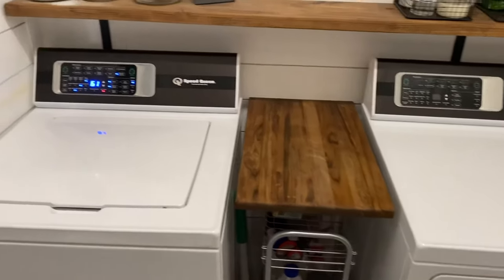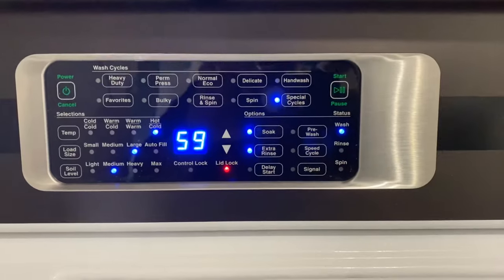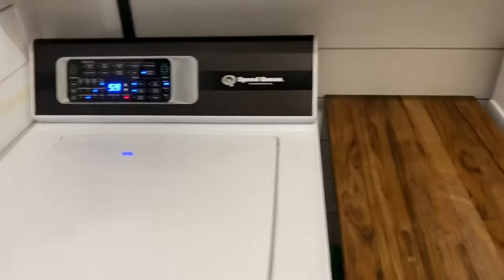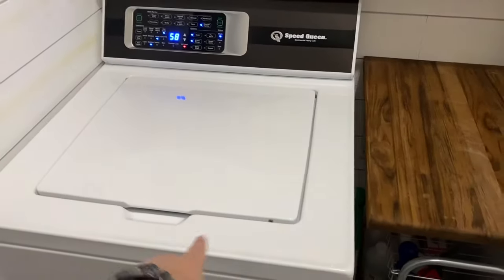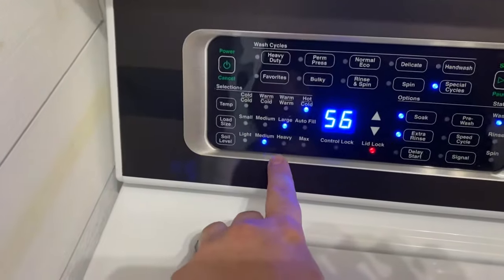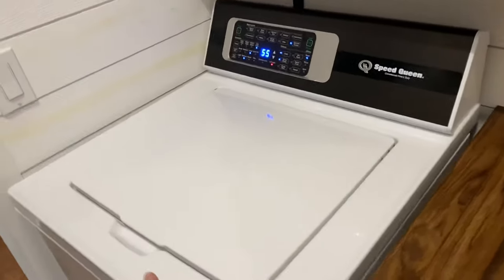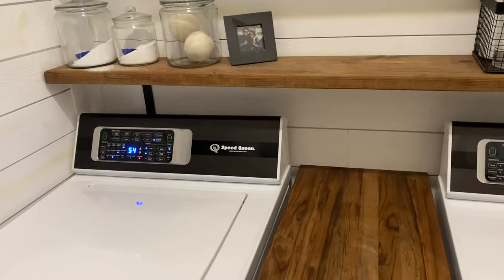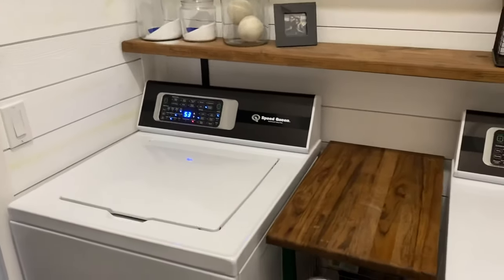This is the BEST Washer & Dryer I’ve Owned | Honest Review Speed Queen TR7 & Matching Dryer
My honest review after owning the speed Queen TR7 and it’s matching dryer. These machines are the real deal and built like a tank! Made in the USA and solid. No cheap flimsy plastic parts, they actually get clothes clean and fill the dub all the way with water! Epic purchase. Worth every penny. But them, don’t hesitate.